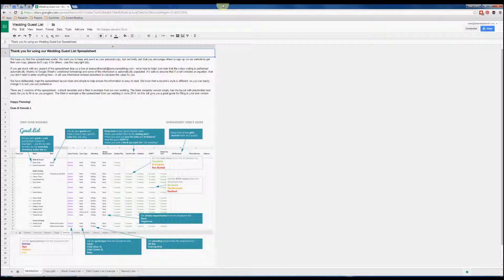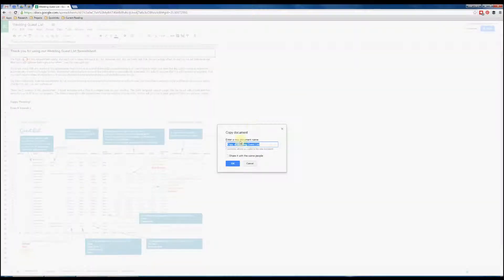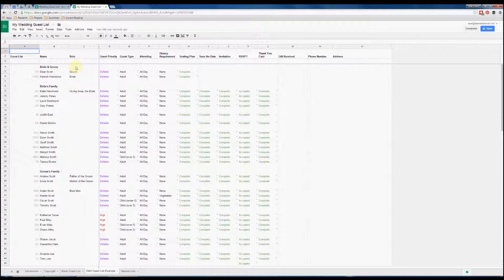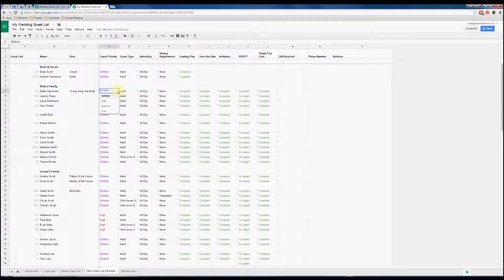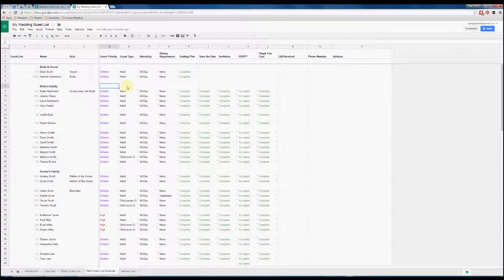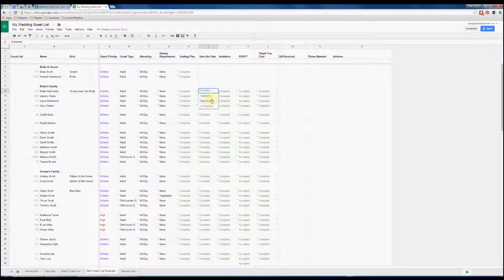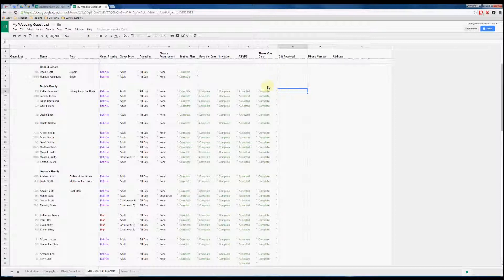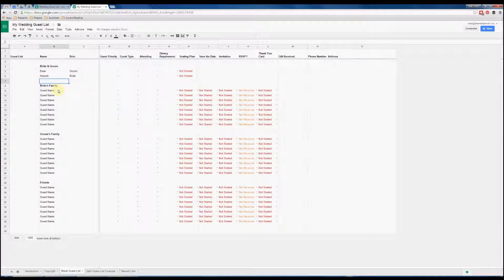Wedding Guest List Spreadsheet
We found creating the guest list one the trickiest parts of our wedding planning... So, to make life a bit easier we've created a quick video guide to how we used our simple spreadsheet to keep track of all your lovely guests!

Happy planning!
Dean & Hannah x